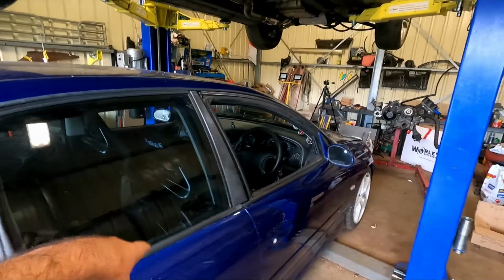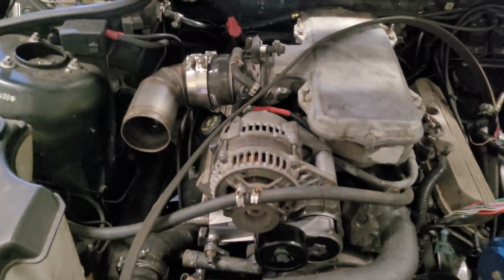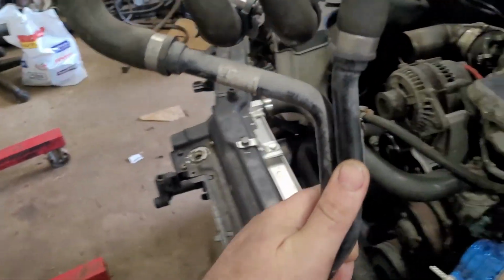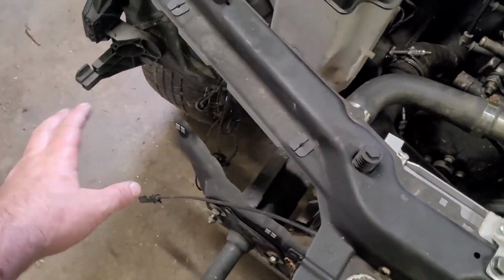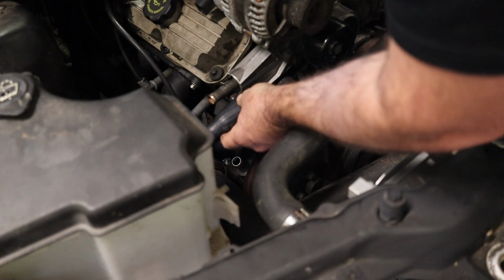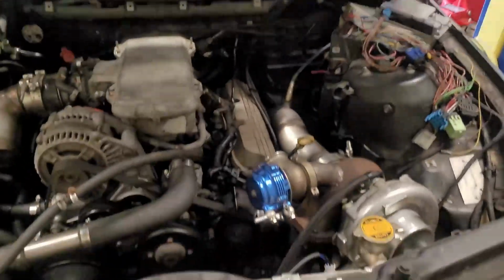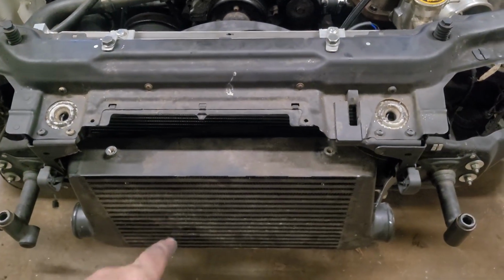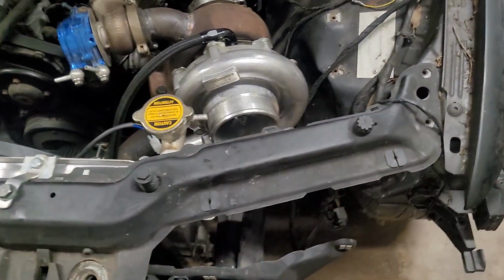budget turbo ecotec e46 pt21.